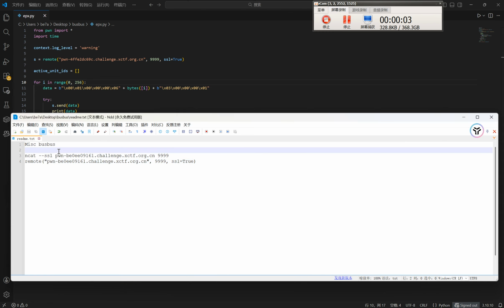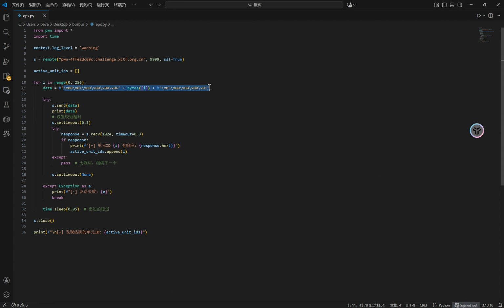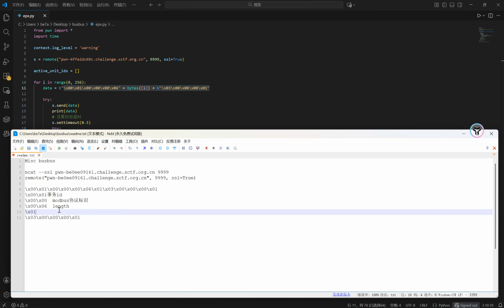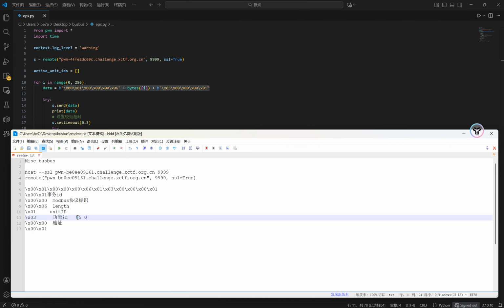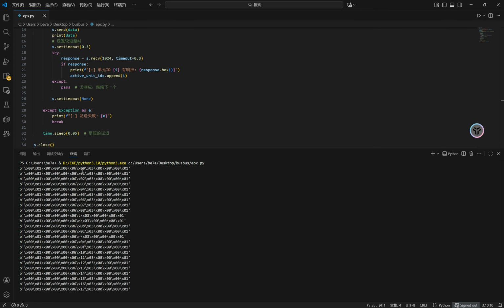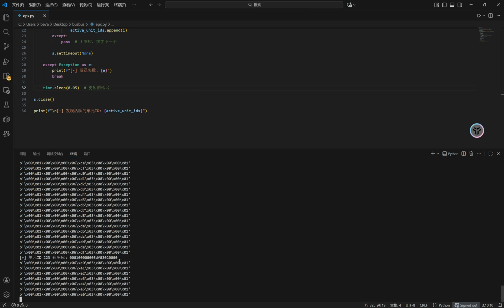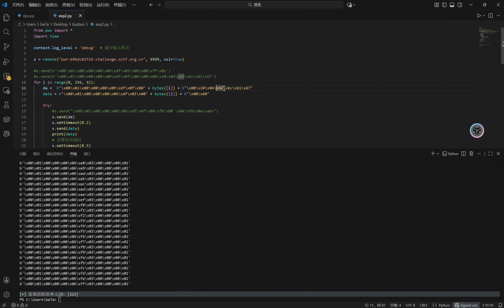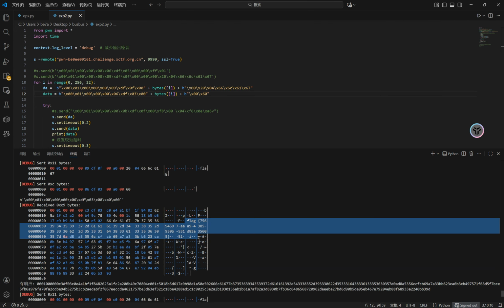Challenge - busbus (misc)